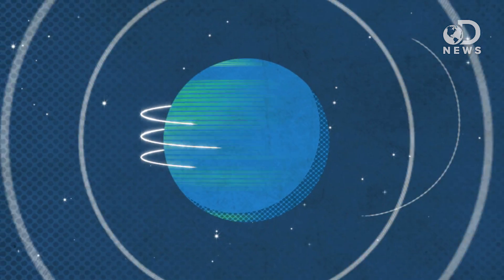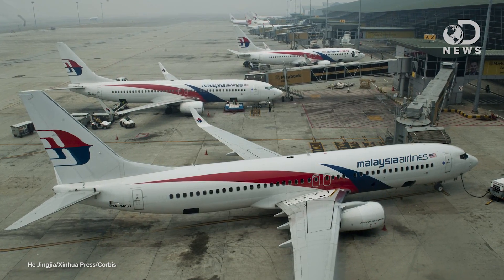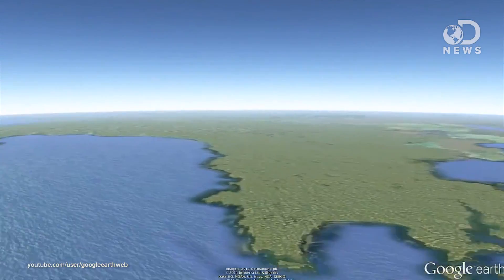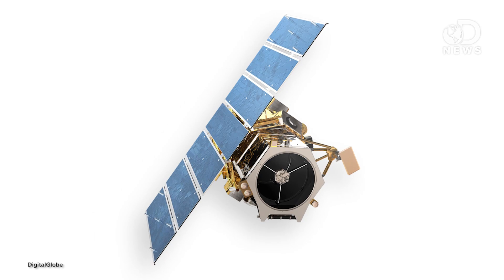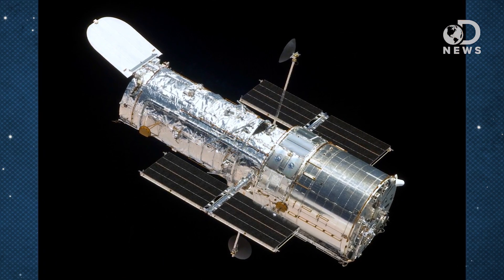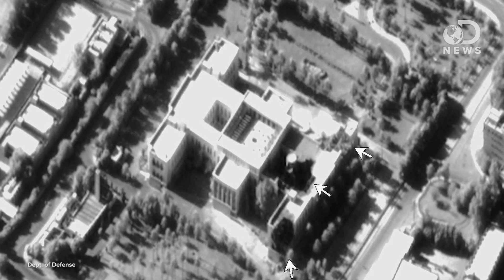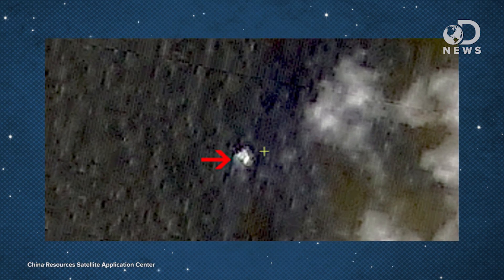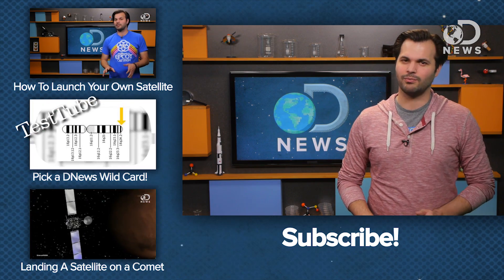How Do We See Things From Space?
NASA recently announced that they will be using satellites to help find the missing Malaysian Airline Flight 370. How can these satellites see objects clearly despite being incredibly far away? Trace is here to explain.

How Satellites Work
"Down on the ground, satellites can look very similar -- shiny boxes or cylinders adorned with solar-panel wings."

"Space agencies or national space institutes are helping search for the missing Malaysia Airlines plane by passing on images from their satellites."

"Looking down and out (as from a mountain) to survey the battlefield for information useful to military leaders goes back to ancient times."

"This bird's-eye view of Kutztown University in Pennsylvania was the first image ever seen by the GeoEye-1, the world's highest-resolution commercial satellite sponsored by Google, when it opened its camera door earlier this week."

How Good Are Modern Spy Satellites?
"Today we saw how spy planes get eye exams just like you and me. How good are they though?"

"The IKONOS-2 satellite is a fine resolution craft operated by GeoEye, (formerly Space Imaging).

"If you ever have that nagging feeling that you are being watched, you might not be wrong."

Russian Satellite's 121-Megapixel Image of Earth is Most Detailed Yet
"There's been a long history of NASA-provided "Blue Marble" images of Earth, but now we're getting a different perspective thanks to photos taken by the Elektro-L No.1 Russian weather satellite."

How Can You See a Satellite View of Your House
"Every now and then I go looking for a free aerial view of my home. It's amazing what's available through the internet now, totally free."

U.S. Investigators Suspect Missing Malaysia Airlines Plane Flew On for Hours
"U.S. investigators suspect that Malaysia Airlines Flight 370 stayed in the air for up to four hours past the time it reached its last confirmed location, according to two people amiliar with the details, raising the possibility that the plane could have flown on for hundreds of additional miles under conditions that remain murky."

"The world's premier space agency has joined the search for a Malaysian commercial jetliner that vanished into thin air over the weekend."